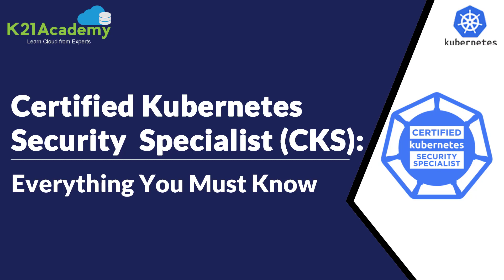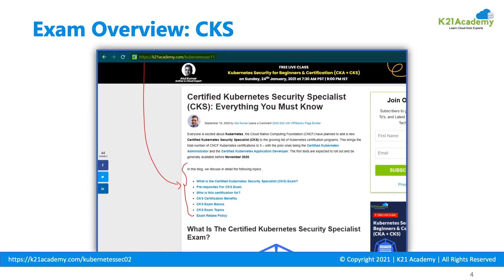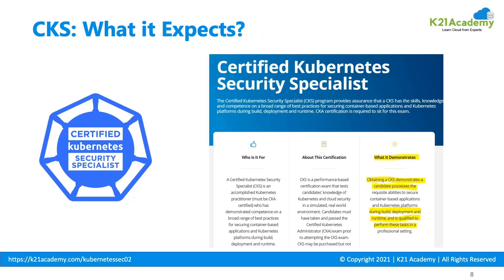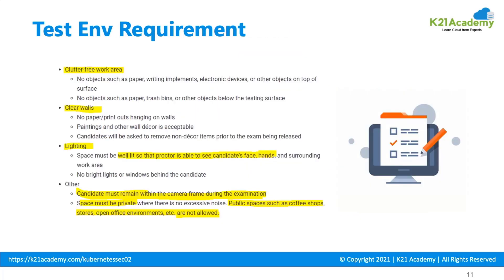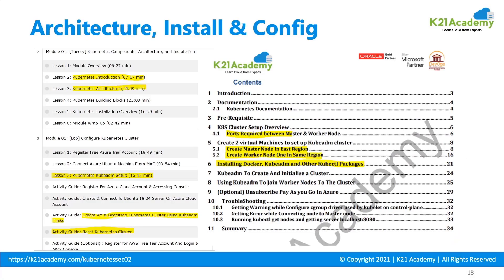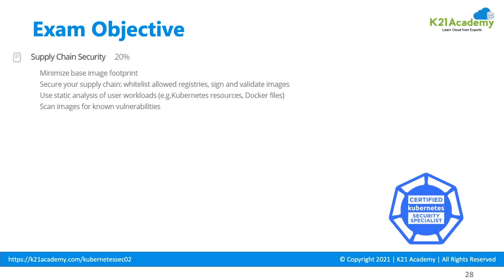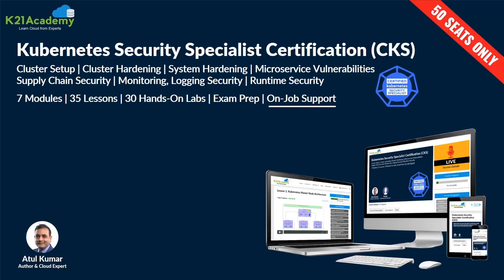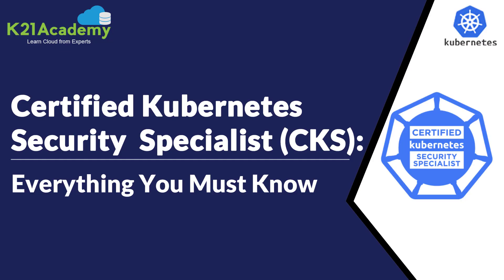Certified Kubernetes Security Specialist (CKS): Everything You Must Know | K21Academy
𝐉𝐨𝐢𝐧 𝐓𝐡𝐞 𝐅𝐫𝐞𝐞 𝐂𝐥𝐚𝐬𝐬 𝐎𝐟 𝐊𝐮𝐛𝐞𝐫𝐧𝐞𝐭𝐞𝐬 𝐒𝐞𝐜𝐮𝐫𝐢𝐭𝐲 𝐟𝐨𝐫 𝐁𝐞𝐠𝐢𝐧𝐧𝐞𝐫𝐬 𝐂𝐞𝐫𝐭𝐢𝐟𝐢𝐜𝐚𝐭𝐢𝐨𝐧 𝐁𝐲 𝐂𝐥𝐢𝐜𝐤𝐢𝐧𝐠 𝐇𝐞𝐫𝐞

☸️ Kubernetes security is essential throughout the container lifecycle due to the distributed, dynamic nature of a Kubernetes cluster.

⬆️ The increase in Cloud ☁️ adaption has drastically increased 📈 the need for Cloud Security Engineers with a HUGE SALARY (avg. of 💲130K).

💼 Holding a CNCF K8s Security Certification gives you the best shot 🎯 at the top paid jobs.

👩‍🏭 Certified Kubernetes Security Specialist (CKS) has the skills, knowledge, and competence on a broad range of best practices for securing container-based applications and Kubernetes platforms during build, deployment, and runtime. 💯

𝐖𝐚𝐧𝐭 𝐭𝐨 🤔 𝐥𝐞𝐚𝐫𝐧 𝐦𝐨𝐫𝐞 𝐚𝐛𝐨𝐮𝐭 𝐂𝐊𝐒 𝐄𝐱𝐚𝐦
𝐖𝐞 𝐚𝐫𝐞 𝐡𝐞𝐫𝐞 𝐭𝐨 𝐡𝐞𝐥𝐩!

𝐖𝐡𝐞𝐫𝐞 𝐡𝐞 𝐄𝐱𝐩𝐥𝐚𝐢𝐧𝐬 :
00:00 - Intro
00:13 - Certification Path
00:27 - What will be covered
00:47 - Exam overview
01:50 - Who this is for?
02:33 - Exam Basics
04:29 - Exam Curriculum
06:25 - Learning Path
07:23 - FREE Training

𝐉𝐨𝐢𝐧 𝐨𝐮𝐫 𝐅𝐑𝐄𝐄 𝐓𝐞𝐥𝐞𝐠𝐫𝐚𝐦 𝐠𝐫𝐨𝐮𝐩 𝐚𝐧𝐝 𝐠𝐞𝐭 𝐦𝐨𝐫𝐞 𝐢𝐧𝐬𝐢𝐠𝐡𝐭𝐬